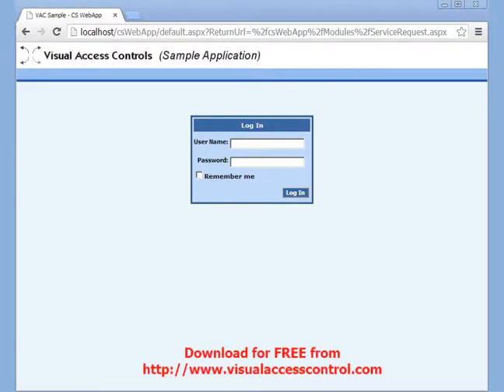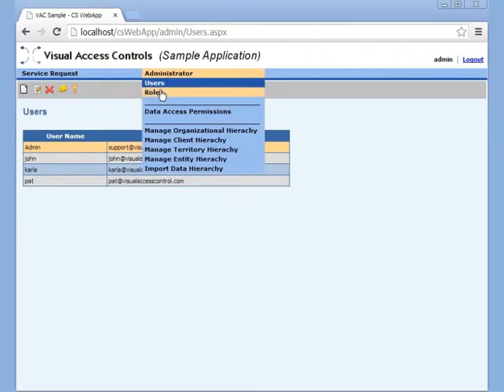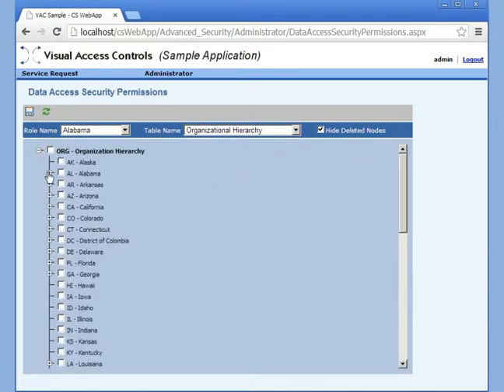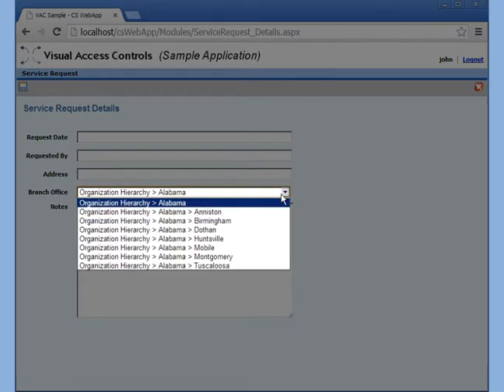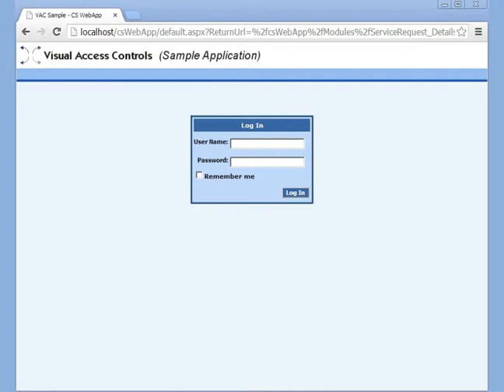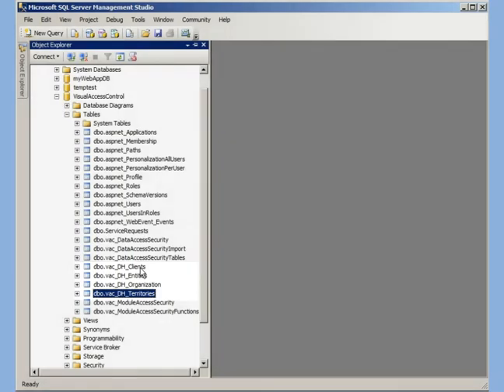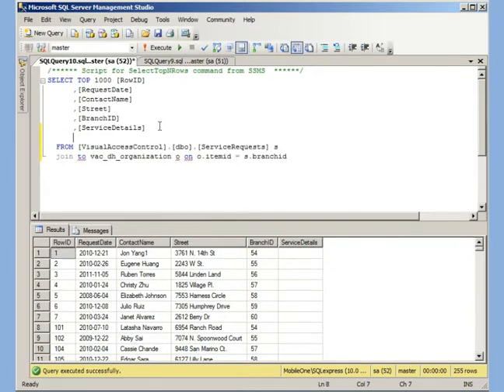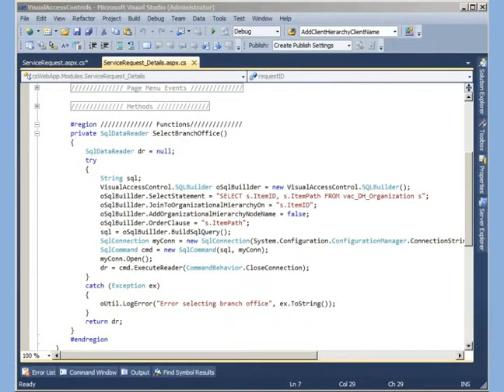Role Based Data Access Security for ASP.Net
This demo is to show how Visual Access Controls can help you implement role based Data Access Security in ASP.Net applications.